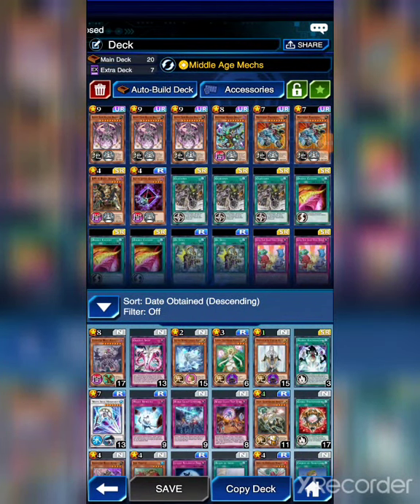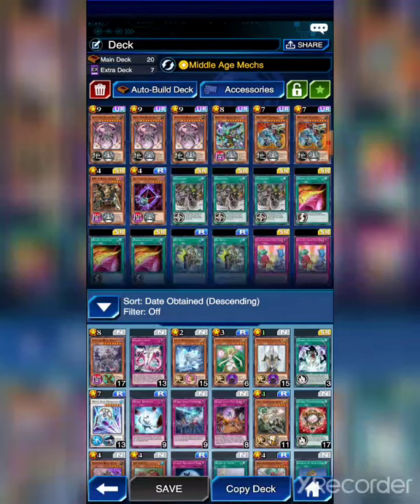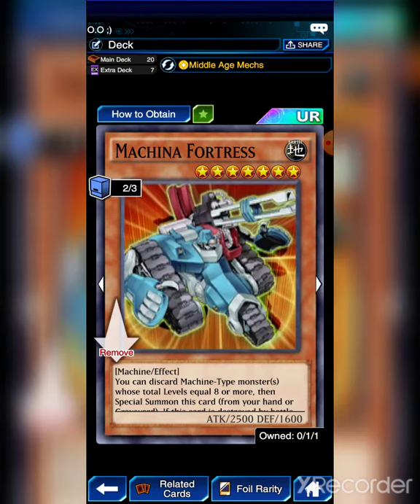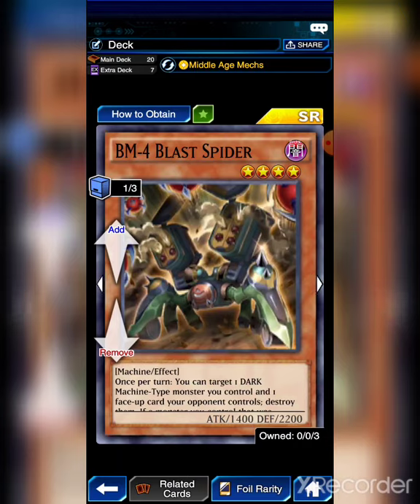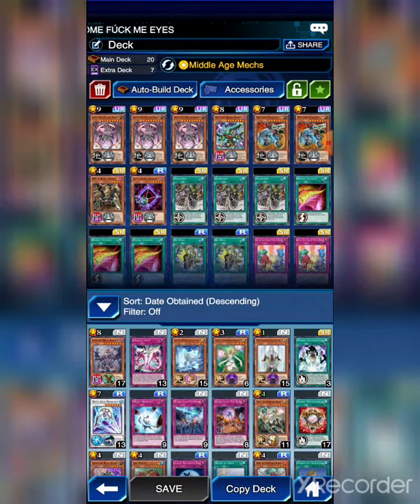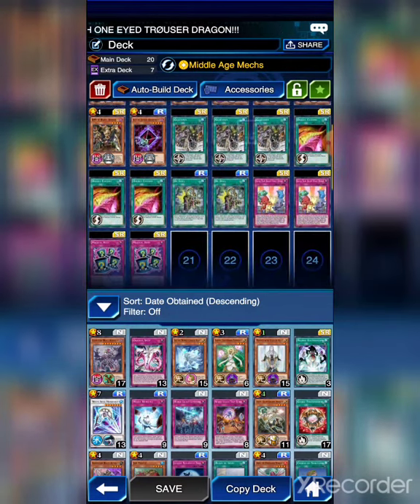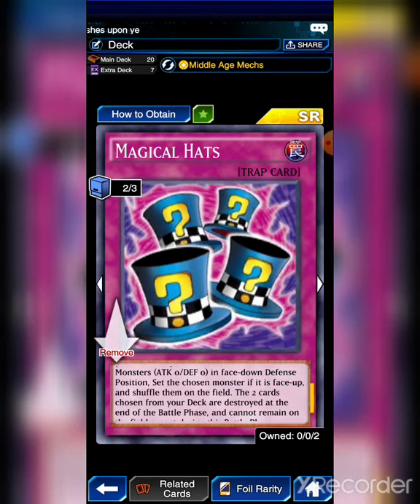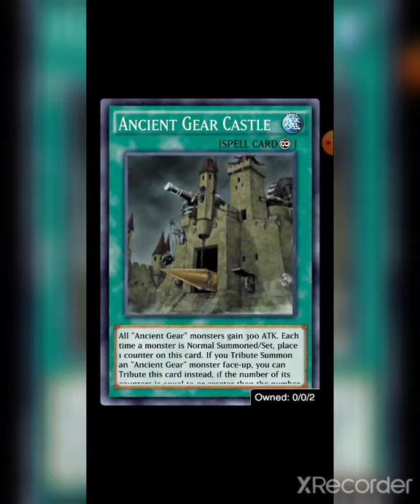ANCIENT GEAR/ DESPERADO HYBRID DECK!! [YU-GI-OH DUEL LINK] deck list at 4:21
I love ancient gears, but it was never constant enough to use all the time. So, i spent hours trying different combos till i cane up with this amazing deck build. Combining gears with desperado and a splash of mech fortress i found one of the best ways to play this deck.